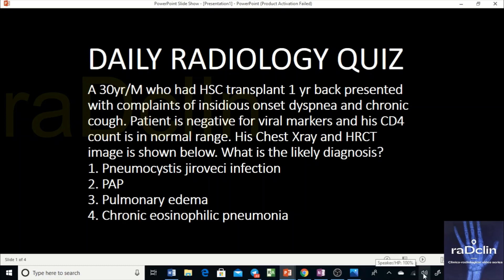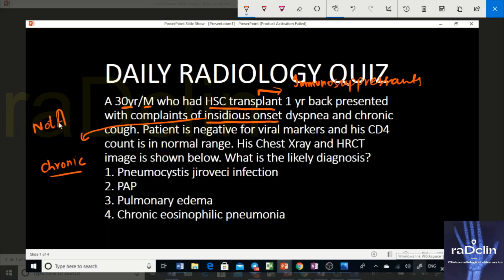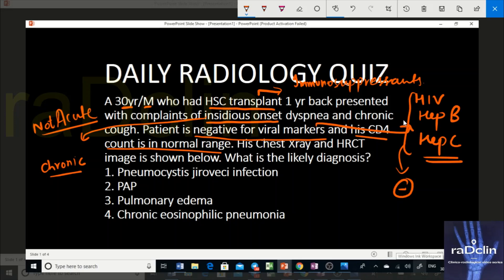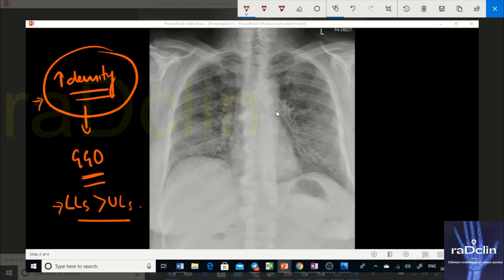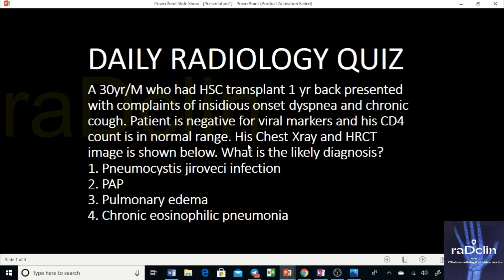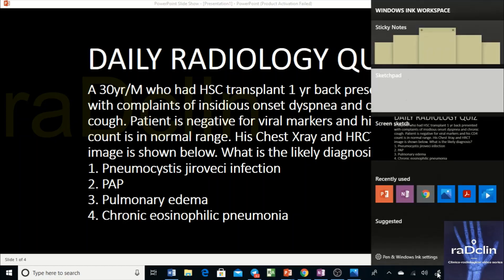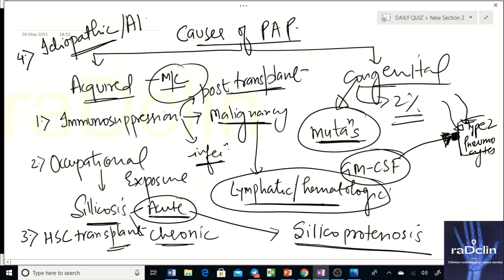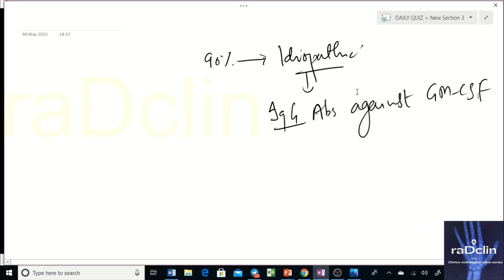DAILY RADIOLOGY QUIZ DISCUSSION #1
This is DAILY RADIOLOGY QUIZ series started in this channel where a question in the form of practical clinical scenario is posted on telegram group with close differentials as option. That question is discussed next day on youtube in the form of video.

These video sessions will be available tomorrow onwards for the subscribers of this channel only.

Case courtesy of Dr Behrang Amini, a href=" From the case a href=" 35862/a
Case courtesy of Dr Bruno Di Muzio, a href=" From the case a href=" 59410/a
Case courtesy of Dr Paresh K Desai, a href=" From the case a href=" 5751/a